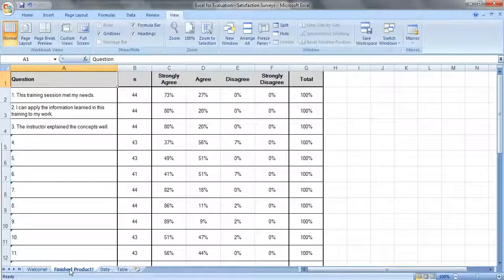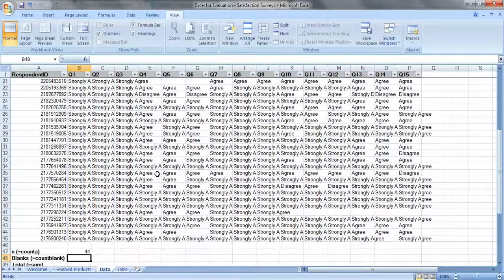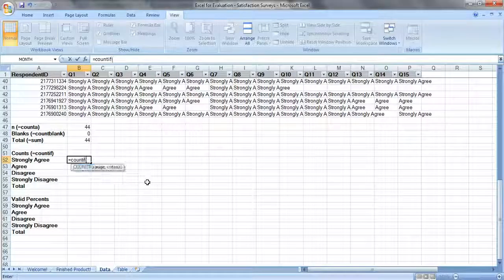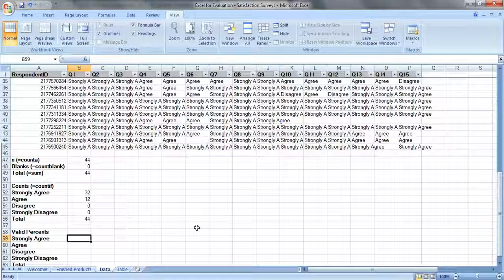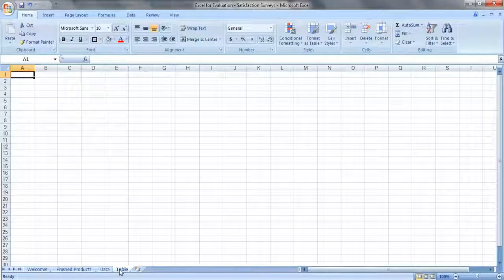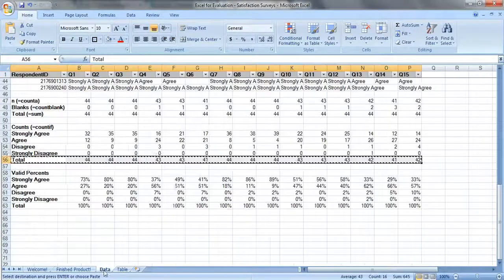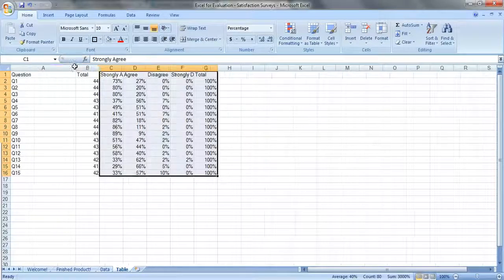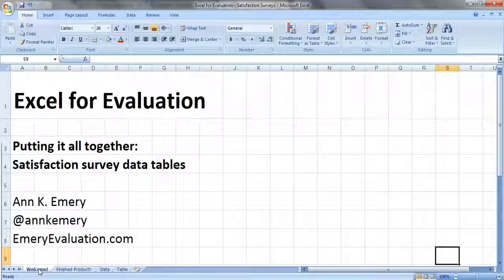How to analyze satisfaction survey data in Excel